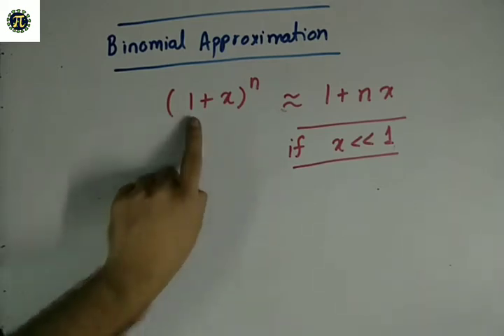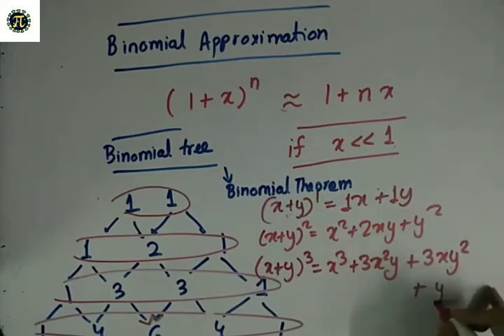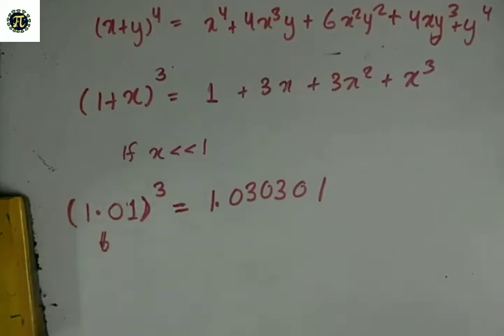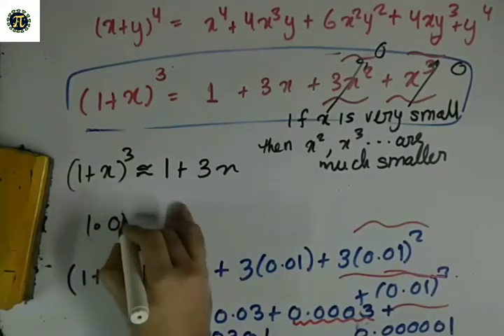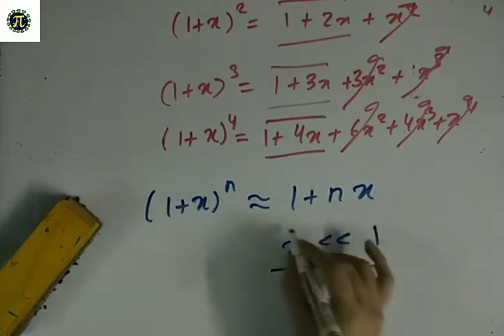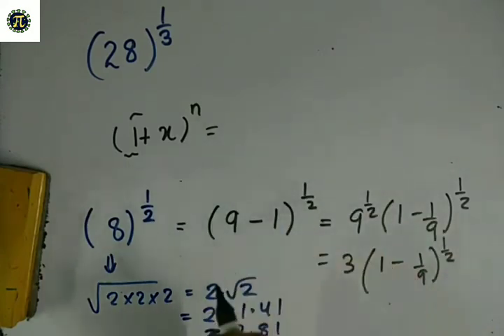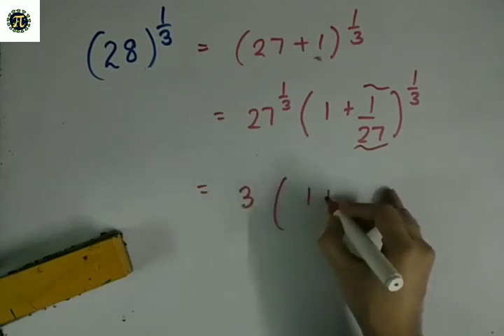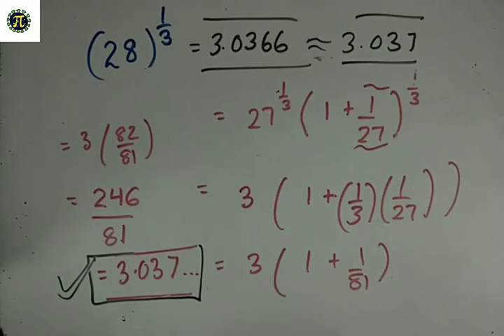Binomial approximation Physics class 11 || Pascal's triangle and Binomial expansion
In this video, we will be discussing the binomial approximation, which is a technique for approximating functions that can be expressed as a sum of two or more terms.

The binomial approximation is based on the binomial expansion, which is a formula for expanding a binomial (a term with two variables) into a series of terms. For example, the binomial expansion of (a+b)^n is:

(a+b)^n = a^n + n*a^(n-1)b + (n(n-1))/2 * a^(n-2) * b^2 + ... + b^n

The binomial approximation is a way of using the binomial expansion to approximate a function by only considering the first few terms of the expansion. For example, if we want to approximate the function f(x) = (x+1)^3, we can use the binomial expansion to write:

f(x) ≈ x^3 + 3x^2 + 3x + 1

This approximation becomes more accurate as we include more terms in the expansion.

The binomial approximation is a useful tool for approximating functions that are difficult to evaluate exactly, and it is often used in engineering, physics, and other fields. It is important to note, however, that the binomial approximation is not always accurate, and the error increases as the number of terms in the expansion decreases.

We hope you found this video helpful and have a better understanding of the binomial approximation.

9th,10th Maths Science (CBSE)
11th, 12th Maths (CBSE +JEE Mains and Advanced)

"Mathematics Required for Physics"